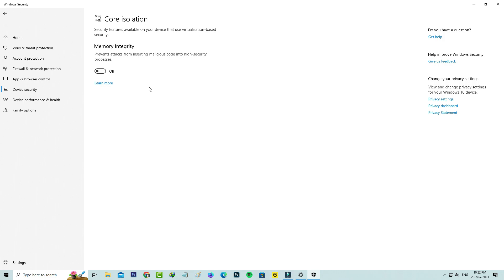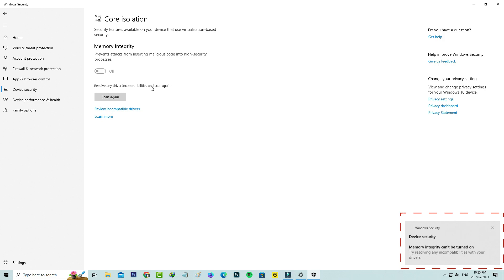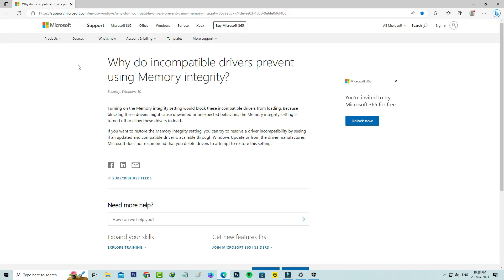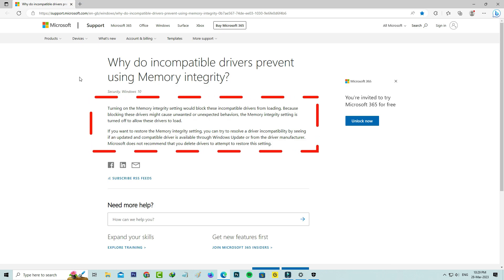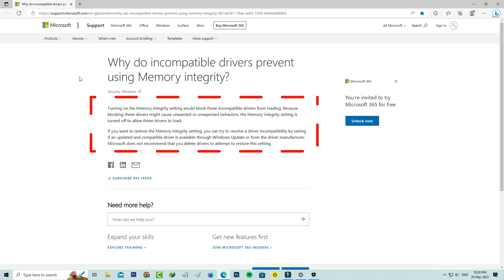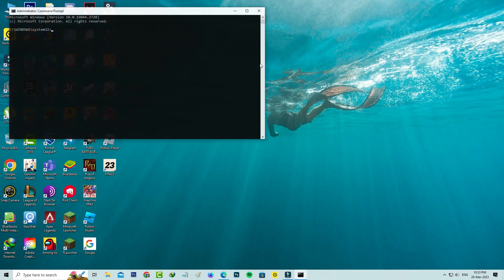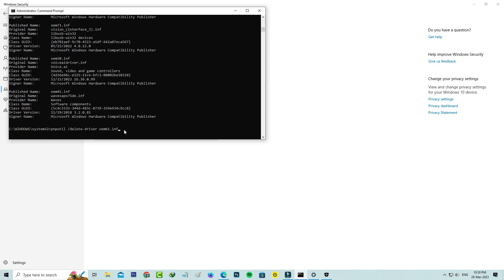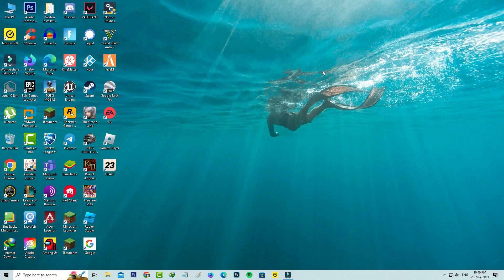Memory integrity is off your device may be vulnerable | memory integrity can't be turned on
This tutorial is about how to fix memory integrity cannot be turned on/memory integrity is off your device may be vulnerable.

This 2023 released solution also works on windows 11 based laptop and pc.

Some error occurred drivers are xhunter1.sys,tencent,logitech and ftdibus.sys.

If may be again it won't turn on/turn off just comment to me.

This video has english subtitle at same time you can translate to tamil,kaise kare hindi,bangla telugu,kannada,sinhala and cara mengatasi languages.

Today i get the following one error notification while i try to turn on the memory integrity in my windows 10 pc :

Memory integrity is off.Your device may be vulnerable.     Dismiss

Off

Resolve any driver incompatibilities and scan again.

Scan again

Review incompatible drivers

Windows Security

Device security

Memory integrity can't be turned on

Try resolving any incompatibilities with your drivers.

Incompatible drivers.

Resolving incompatibilities with these drivers will enable you to turn on Memory integrity.

Learn how to resolve problems with incompatible drivers.

ftdibus.sys
FTDI

rockusb.sys
Fuzhou Rockchip

How to solve memory integrity is off your device may be vulnerable page not available :

1.One of my subscriber ask to me,why it shows this kind of message and what is the meaning of this issue?.

2.This is occurs due to incompatible drivers.

3.So if you like to fix this issue,just open your command prompt.

4.But you can run command prompt as administrator mode.

5.And then execute first command to locate your problem occurred drivers.

6.Once you identify the drivers,just execute second one to delete or uninstall that drivers.

7.So once you done this processes and one time restart your windows pc.

8.So i hope if you follow this simple steps,finally this problem is solved in permanently.